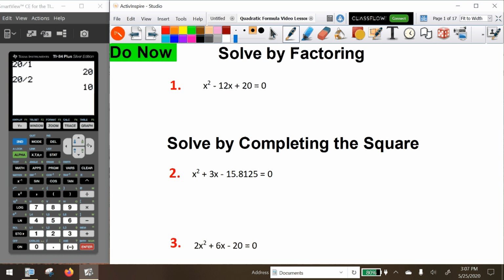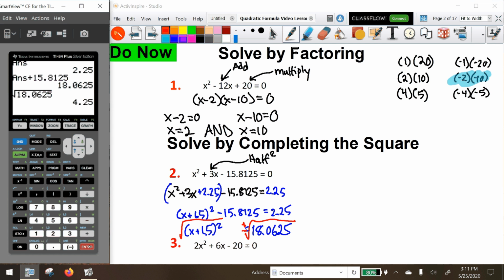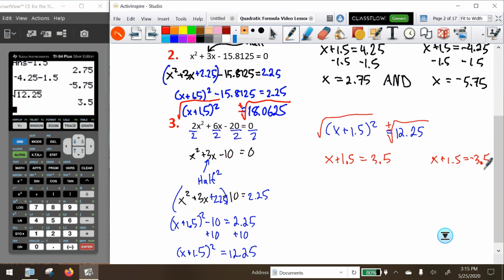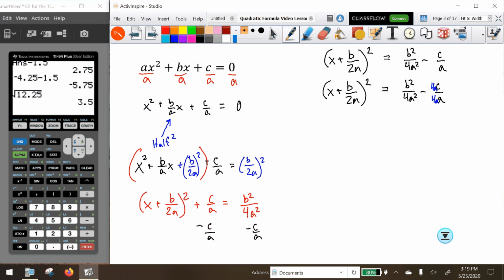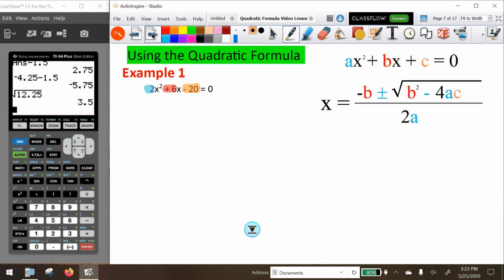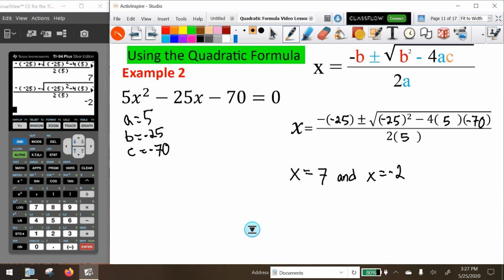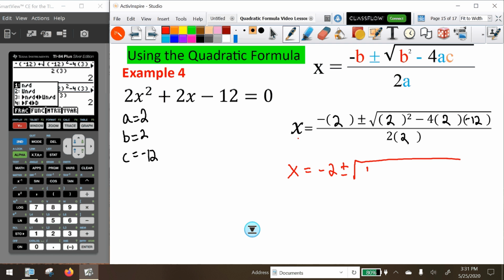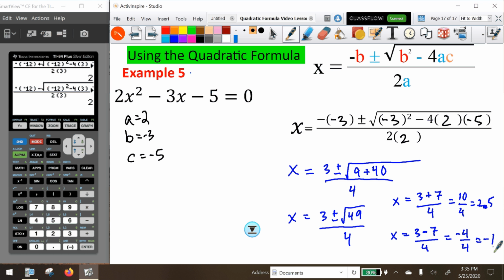Using the Quadratic Formula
In this video I derive the quadratic formula (8:30-14:45), then use it to answer a few questions.